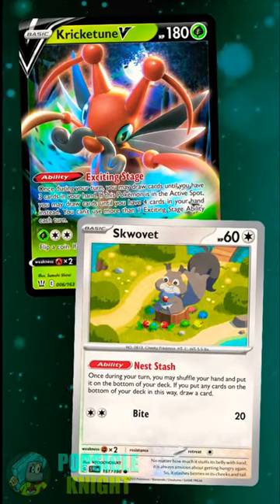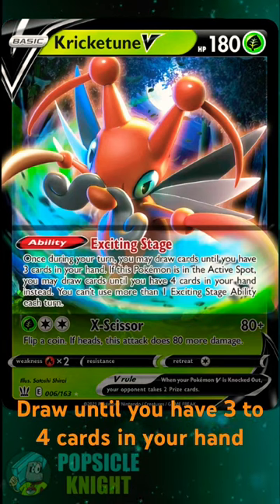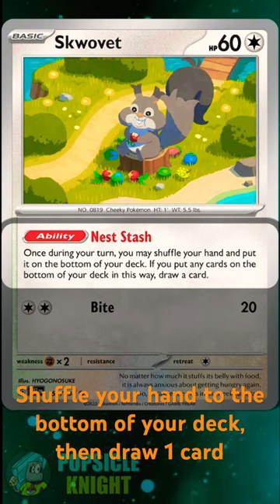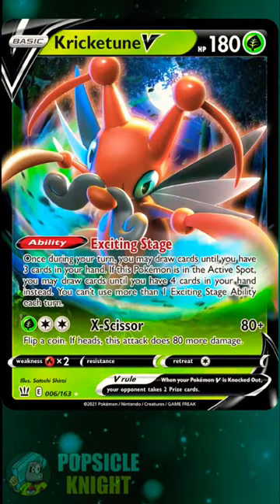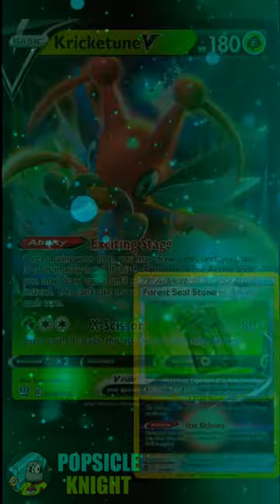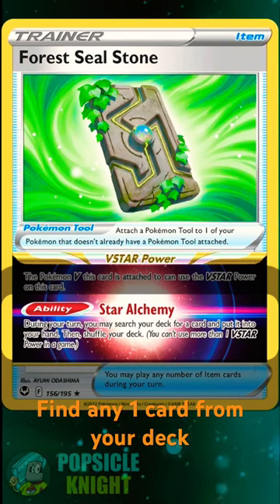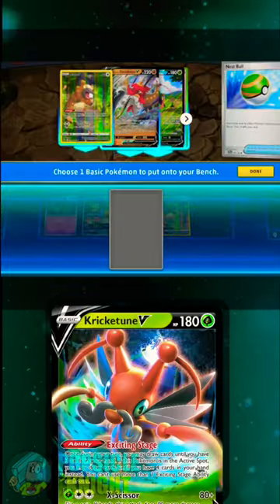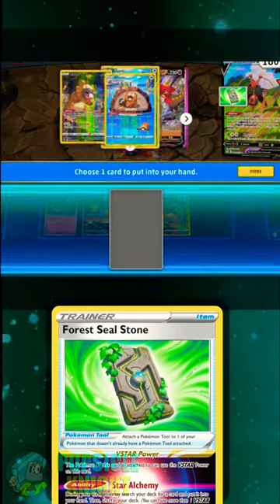One of my Favorite Draw combo! CRICKETUNE V & SKWOVET